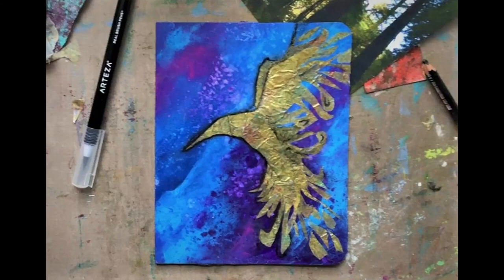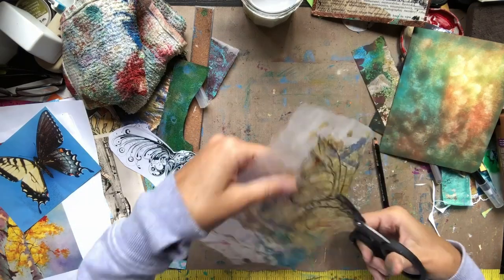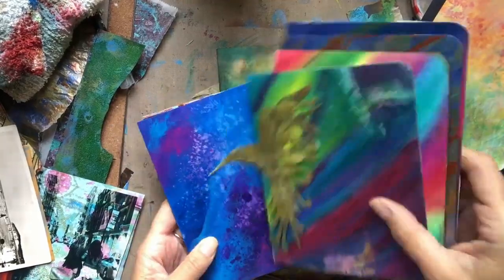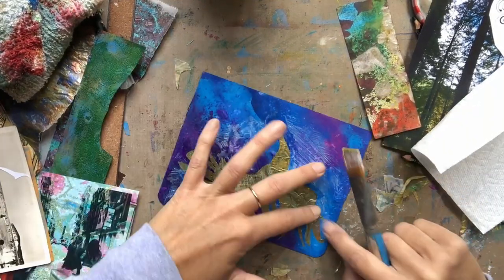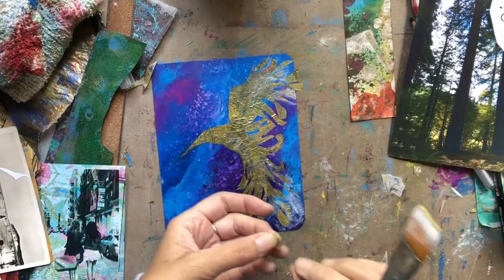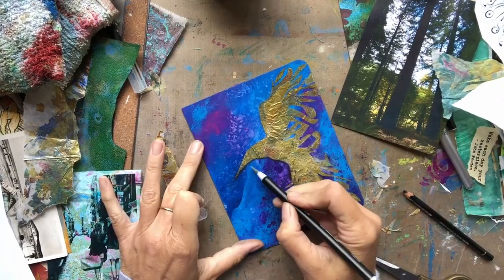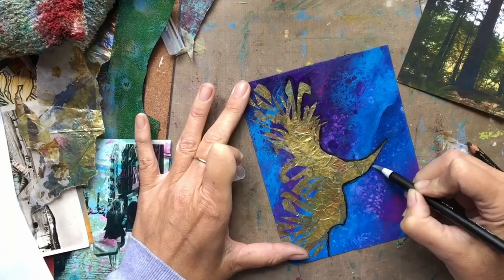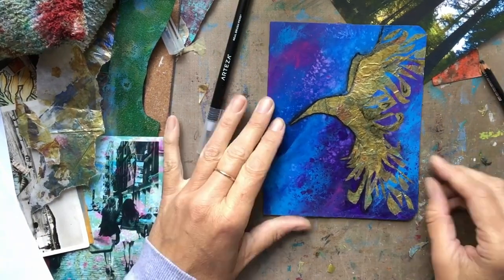Mixed Media Collage #21, Cut Paper Hummingbird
Hello Artists, Today in our Mixed Media Collage #21, I make a hummingbird out of cut paper scraps. You can use any type of paper to do this, but the gold paint really made a statement against the blue background. Love this one too! As I get closer to having these finished up, the book is coming along amazingly. I may do a run through of what I have completed so far.

For a general link:
In the United States: